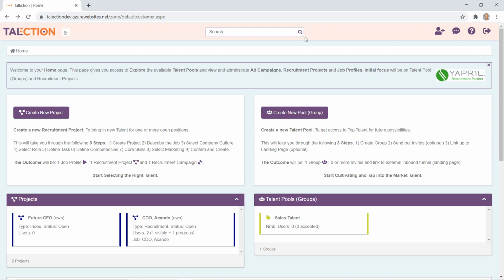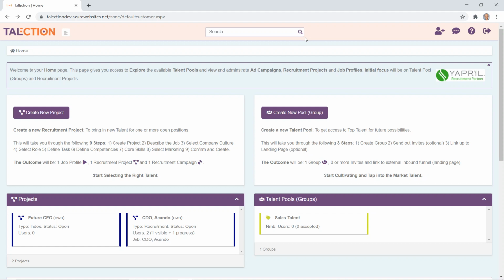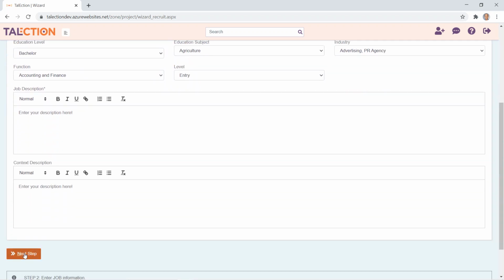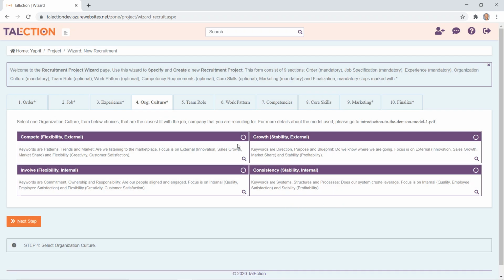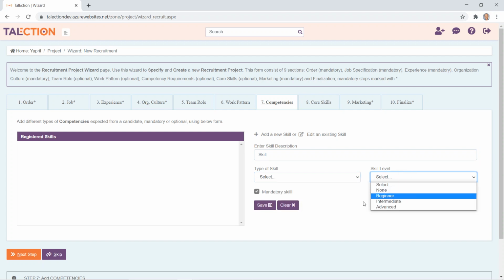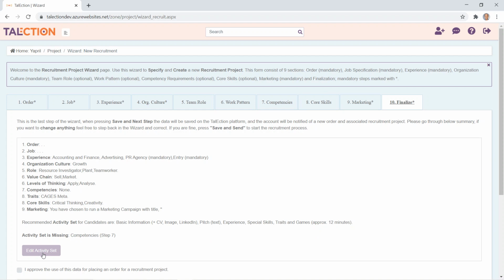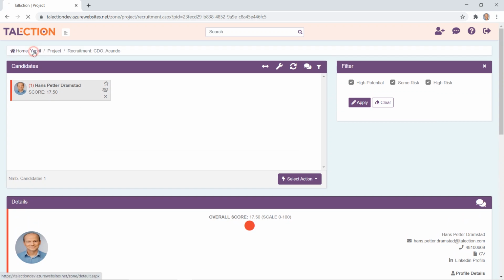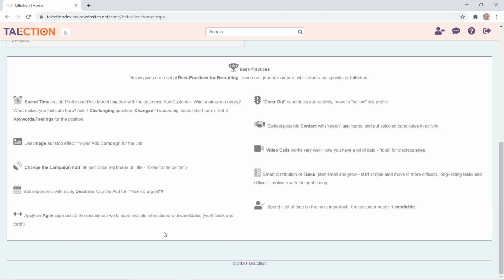TalEction - Customer Home Page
Walk through of the Customer Home page and associated functionality - the main one being create and run Recruitment projects.